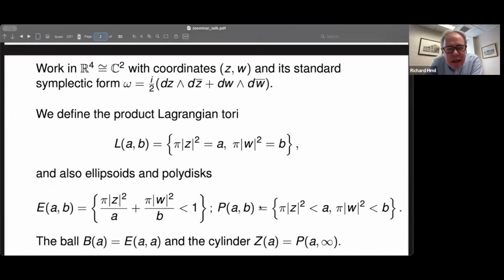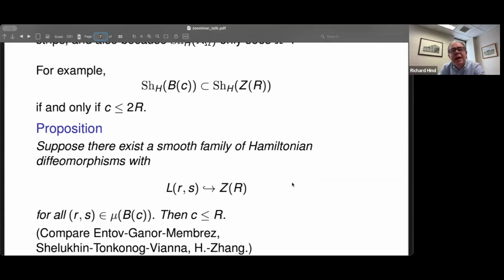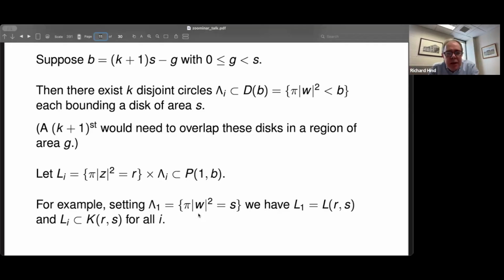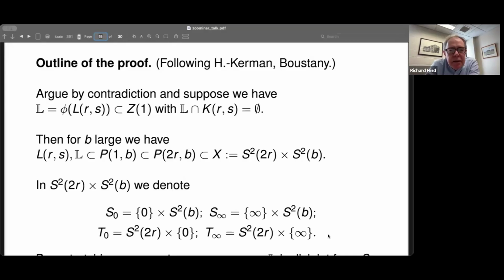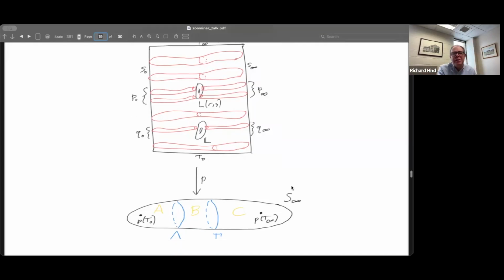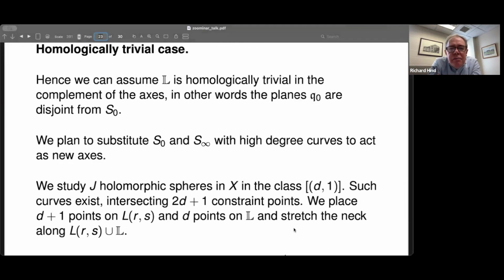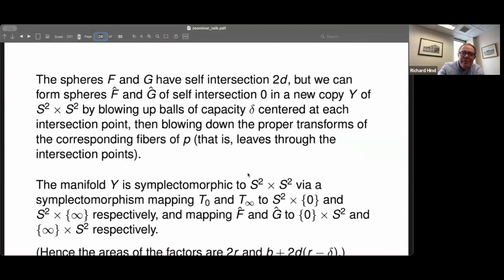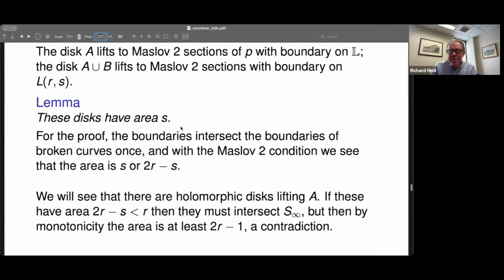The Shape Invariant and Lagrangian Intersections - Richard Hind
Topic: The Shape Invariant and Lagrangian Intersections
Speaker: Richard Hind
Date: February 14, 2025

We will outline the proof of an intersection result between embedded Lagrangian tori and certain 1 parameter families of product Lagrangian tori in the 4 dimensional symplectic cylinder. The theorem can be applied to give new computations of the shape invariant, describing the Lagrangian tori in some Toric domains, and therefore to produce Symplectic embedding obstructions. This is joint work with Ely Kerman.